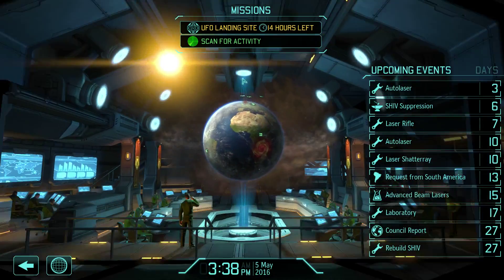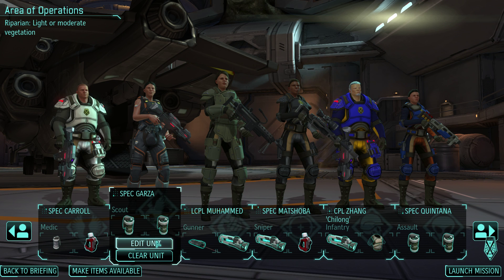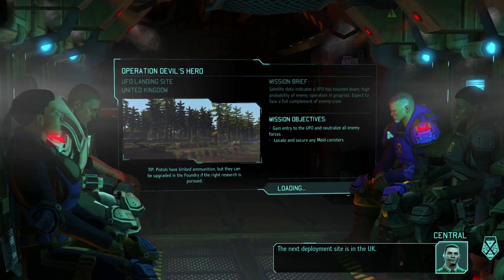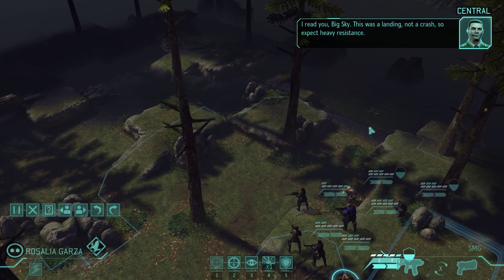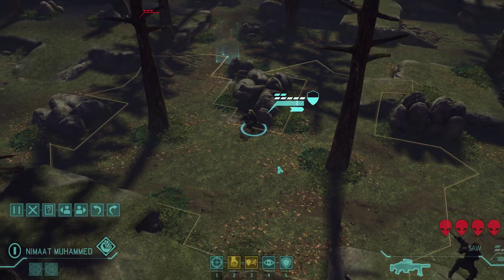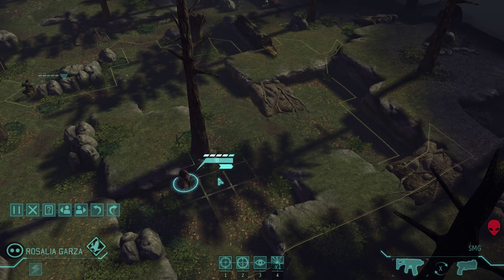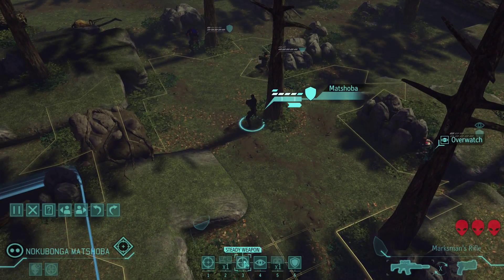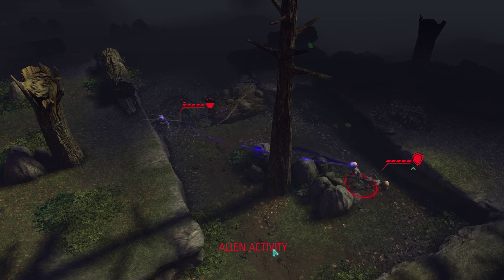Let's Play XCOM: Long War (Classic) Part 15 - Another Small UFO Assault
Featuring: stealthed overwatching seeker...or maybe it wasn't actually overwatching from stealth and I just didn't have LoS? Either way, it did at least finish with a perfect bridge assault, straight out of the textbook. If there were a textbook.